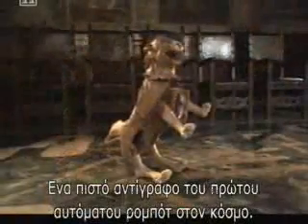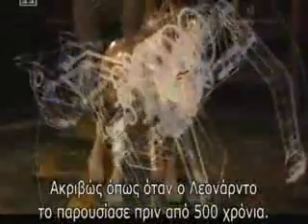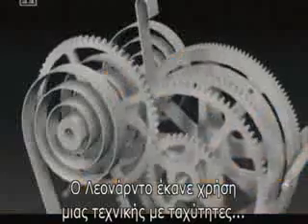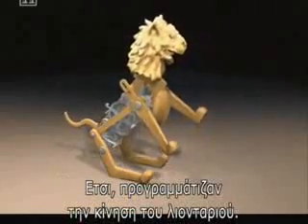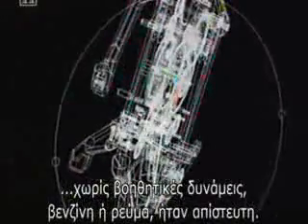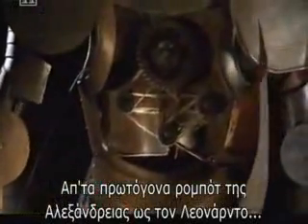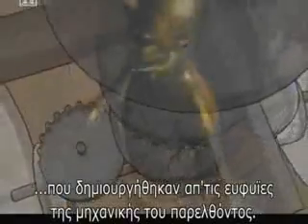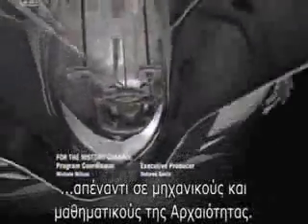Ancient Discoveries Ancient Robots 5 5